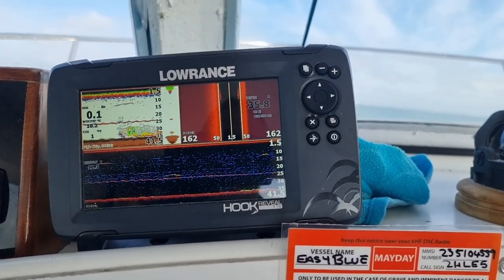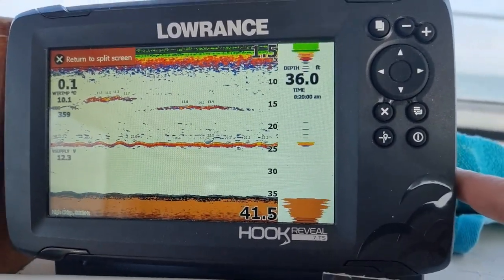Fishing on the Solent - Fishing around the IOW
A day out on the boat fishing around Portsmouth and the Solent.